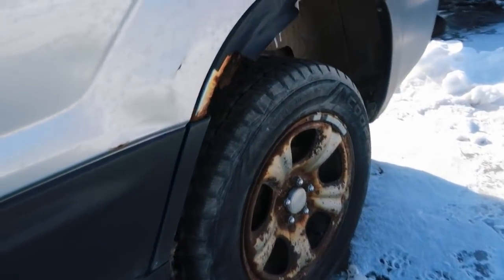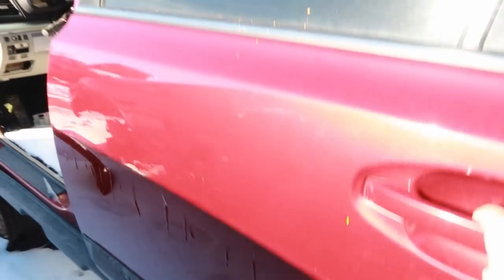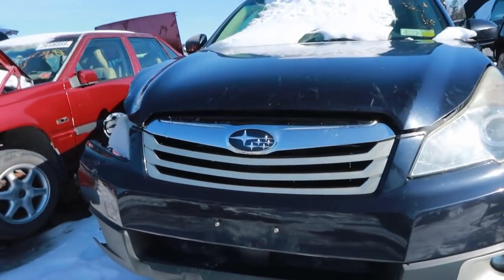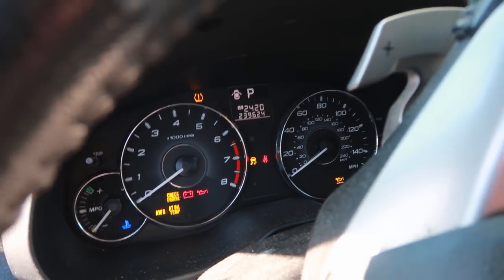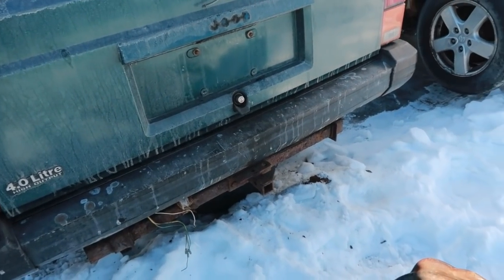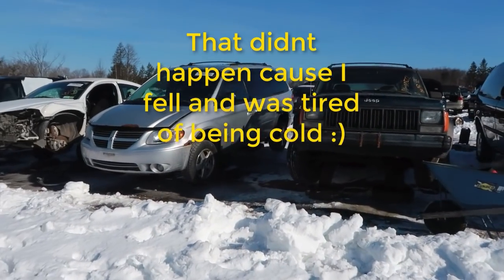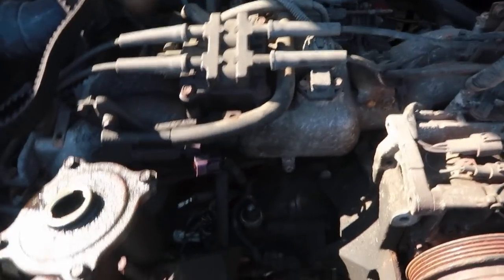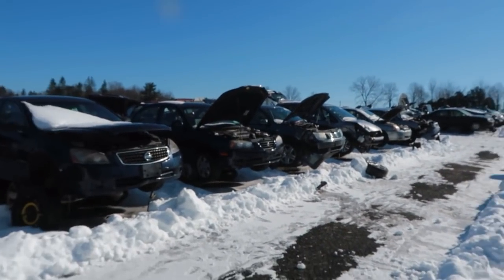Odometer readings from a Scrapped Car - D&E in the U-Pull 14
Find out how to take odometer readings from a scrapped car in the junk yard or u-pull